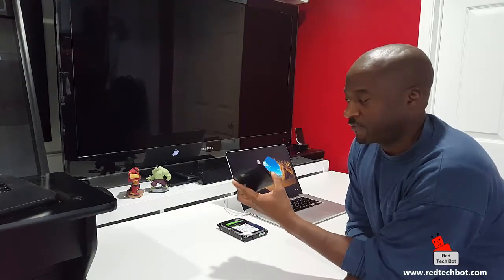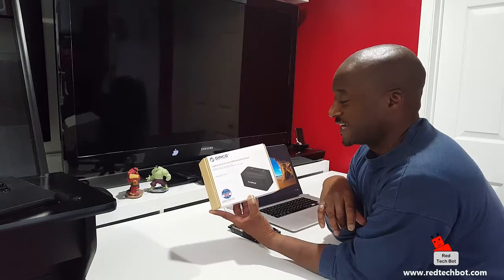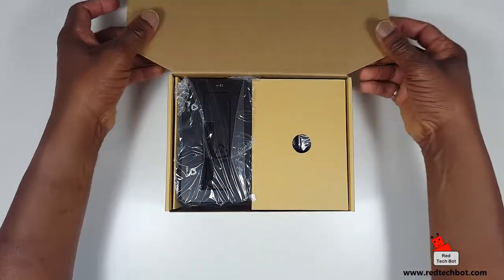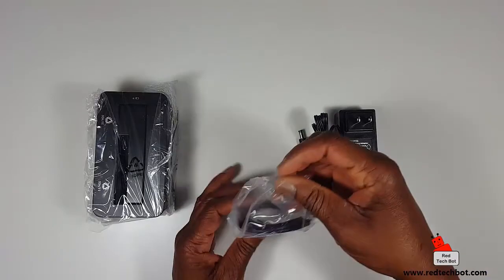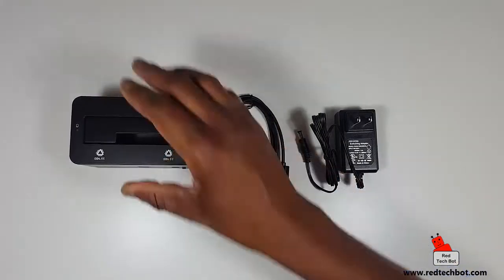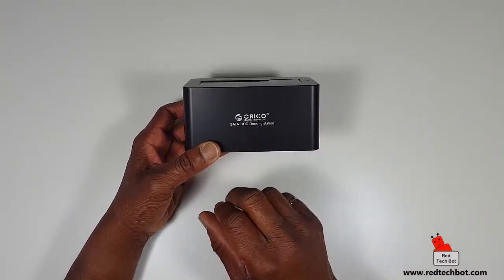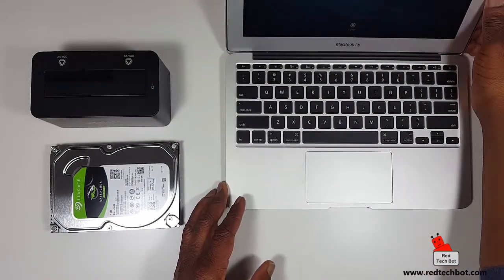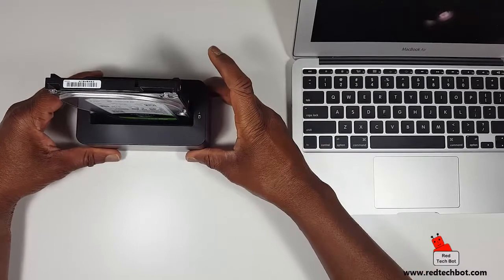Orico Hard Drive Dock Review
This an initial review of the ORICO hard drive dock which is designed to read and write data onto an internal hard drive.  The dock can work with both 2.5 and 3.5 inch hard drives.  This is a great gadget for computer technicians and even lawyers.  Enjoy!